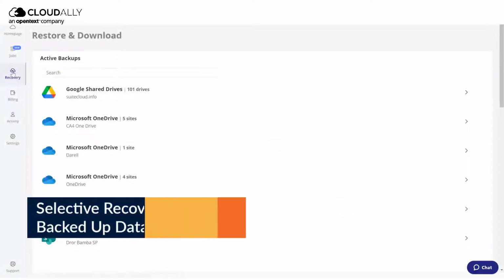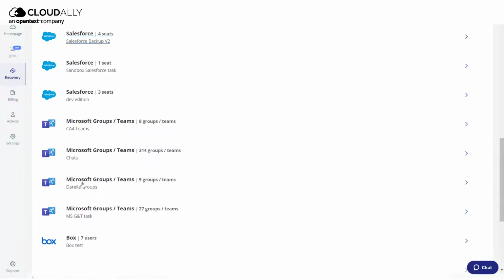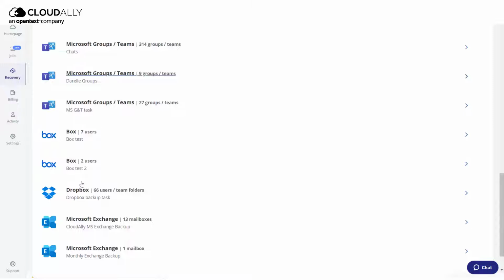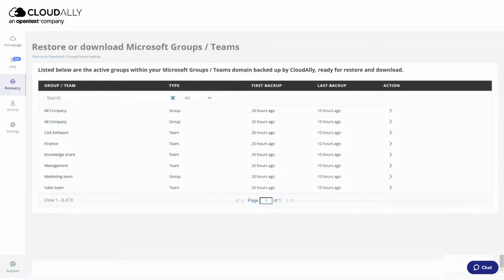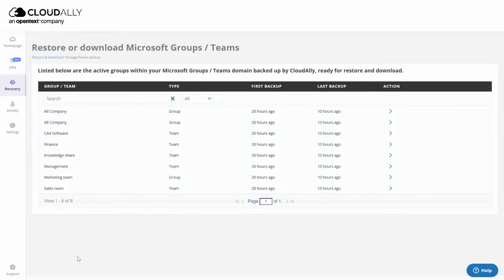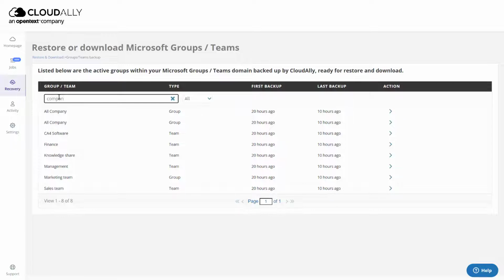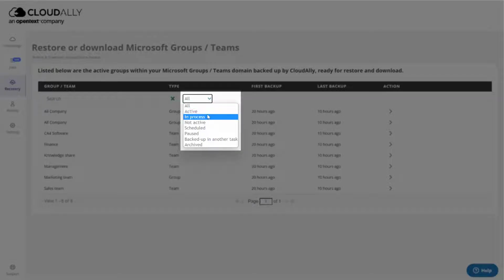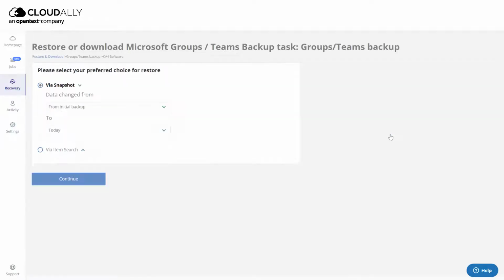How to Restore your MS Teams and Groups Data at a Granular Level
Find and restore restore your deleted MS Teams and Groups data using selective recovery

Secure your business-critical SaaS data with the pioneers of SaaS Backup. Start a FREE 14-day full-feature trial of CloudAlly Backup NOW

NO Credit Card | 5-Min Setup (honest!)
Backup M365, Google Workspace, Salesforce, Box, & Dropbox | Unlimited AWS Storage